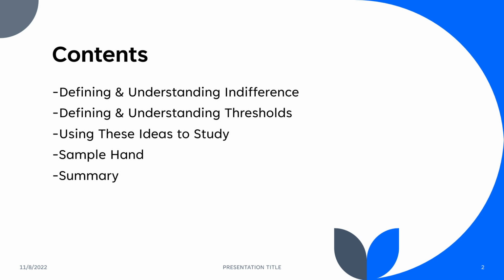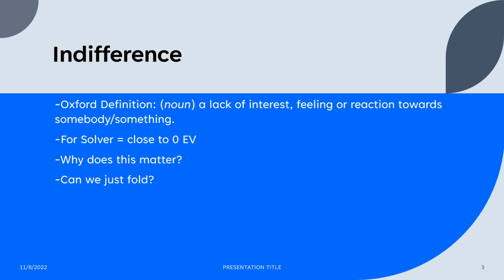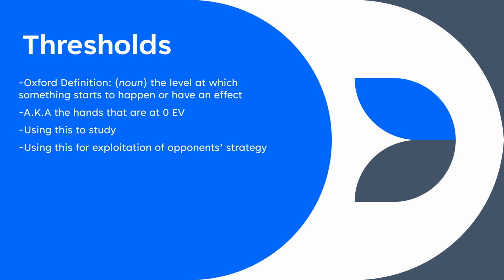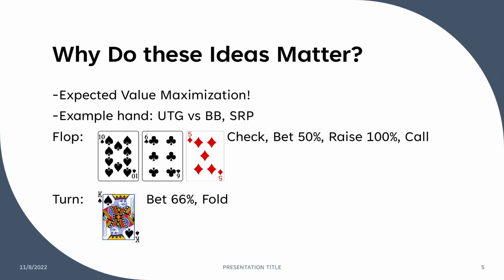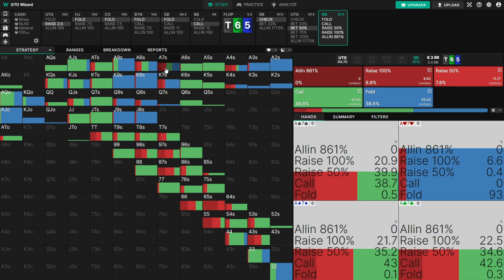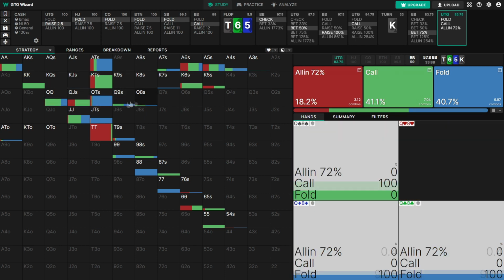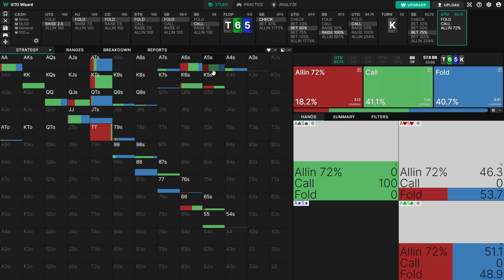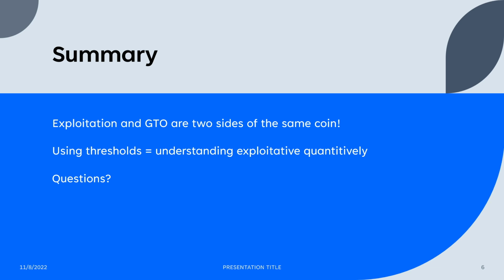Indifference & Thresholds in Poker Strategy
An in depth explanation of indifference and thresholds, and how to use these key ideas to form a good strategy. I go over how to study them and an example hand history.